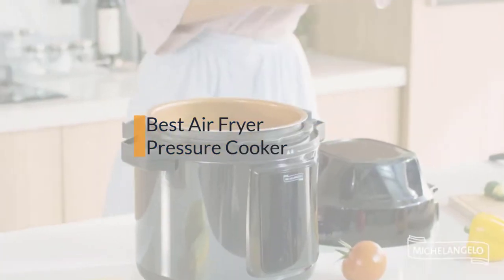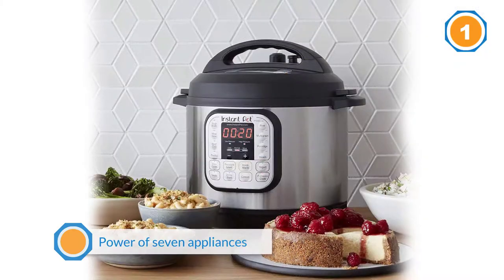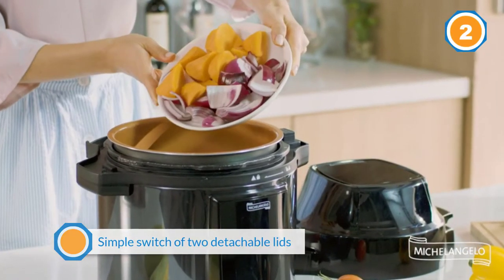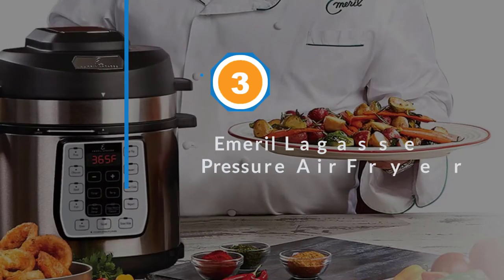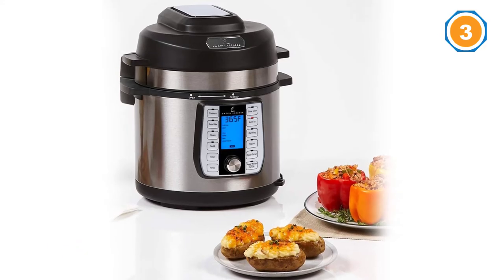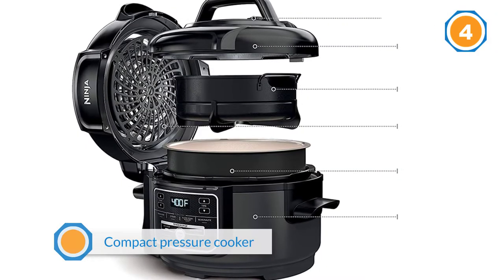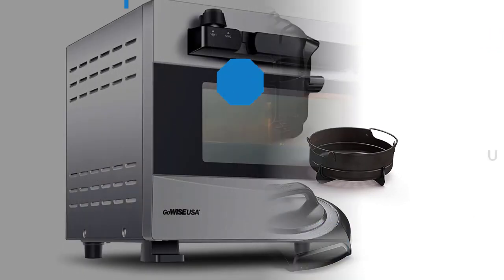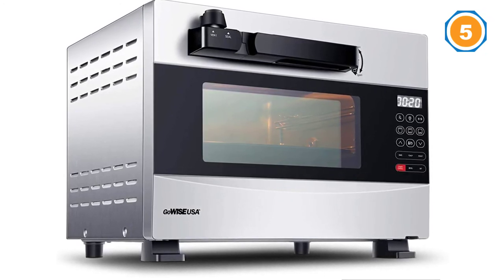Top 5 Best Air Fryer Pressure Cooker Review in 2023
Best Air Fryer Pressure Cooker Featured in this Video:
0:12 1. Instant Pot Duo Electric Pressure Cooker
1:23 2. MICHELANGELO Pressure Cooker Air Fryer Combo
NO.3. Emeril Lagasse Pressure AirFryer
3:33 4. Ninja Foodi 7-in-1 Pressure Air Fryer
4:37 5.GoWISE USA GW22710 Pressure Oven

What Is an Air Fryer Pressure Cooker?
Air fryers are comparable as they are likewise utilized as a strategy for fast cooking. In any case, rather than utilizing superheated water, they use superheated air. Regularly the weight cooker is utilized first, and afterward, settings are changed in accordance with the switch it over to an air fryer mode to give the food a fresh completion.

What is the best Air Fryer Pressure Cooker to buy?

If you are looking for the top Air Fryer Pressure Cooker, then you are in the right place.